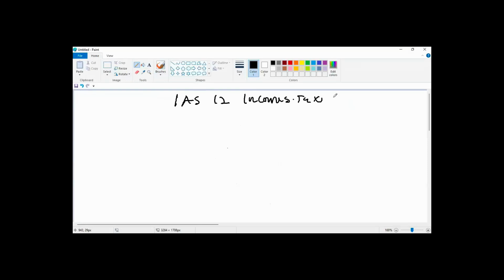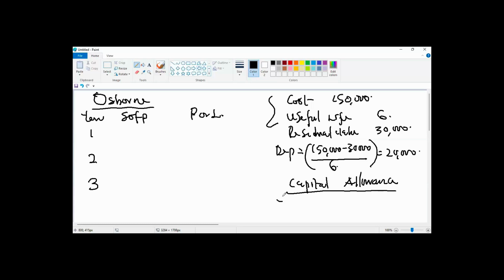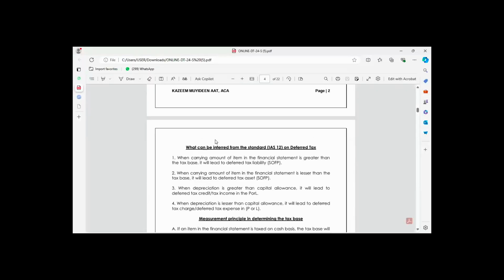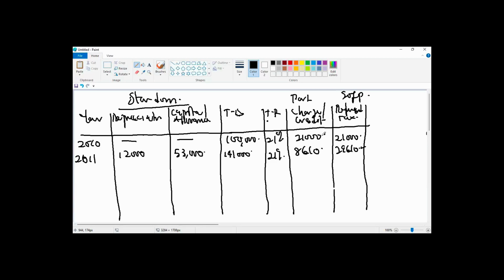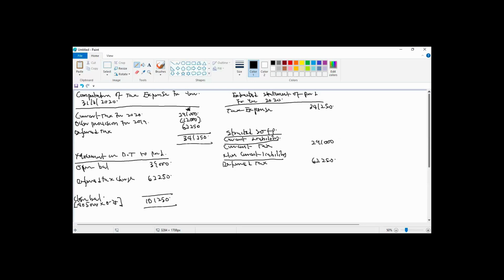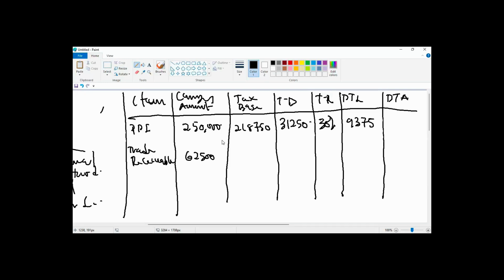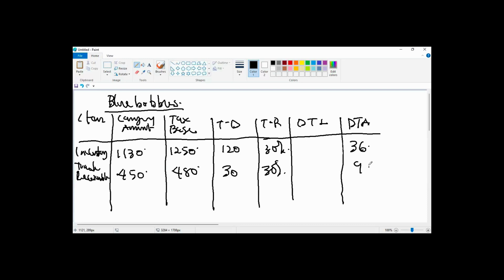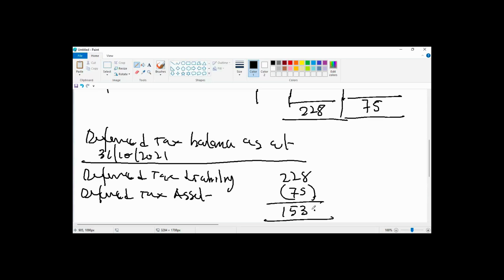IAS INCOME TAX Class 1